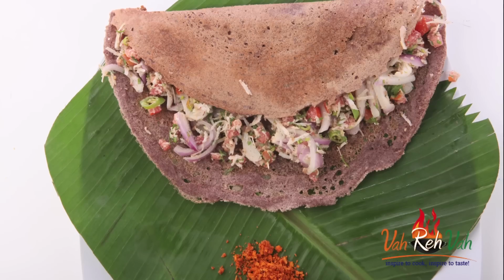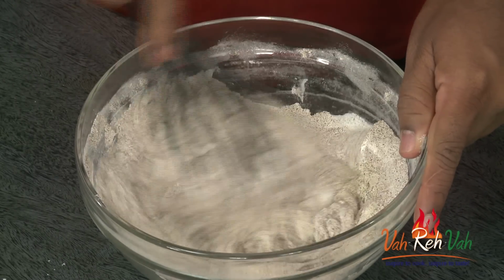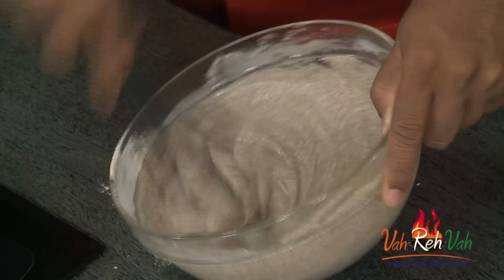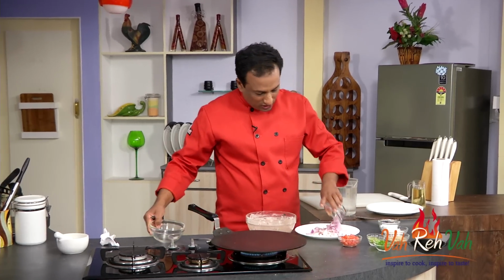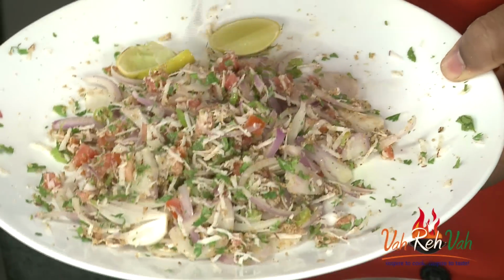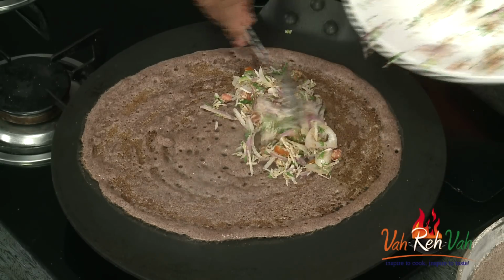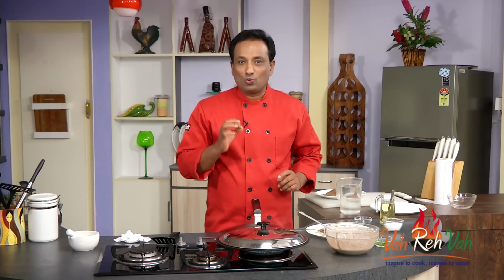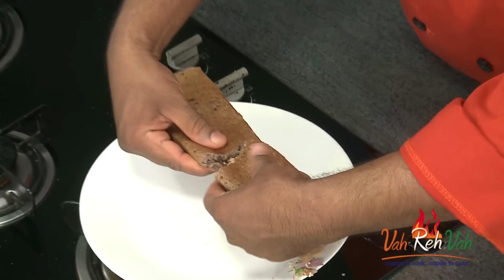Ragi Dosa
This is a quick and healthy dosa variety. ragi also known as finger millet or red millet

Ingredients
Ragi flour 1--- Cup
Rice flour---     1/2 Cup
Urad dal --- 1/2 Cup
Curd  ---    1/2 Cup
Baking soda--- 1/4 Teaspoons
Salt ---                        To taste
Lime juice --- 1 Teaspoons

Print     Close
Recipe Name:   INSTANT RAGI DOSA 2

Directions:
1. Take the ragi flour in a bowl, in this add rice flour, urad dal paste, curd, baking soda, salt and add required water make it like a dosa batter.

2. And whisk it nicely, the batter should be lump free and smooth. Take the onion slices in a plate in this add chopped green chilli, coriander leaves, sesame seeds powder, grated coconut, tomato pieces and salt, squeeze lime juice and mix it well.

3. Heat a dosa tawa and pour the batter with the help of ladle and spread it slowly. Pour some oil and cook it for 2 minutes with the lid on.

4. After 2 minutes add the mixture on the top of the dosa and fold it nicely. Serve the ragi dosa with any chutney.